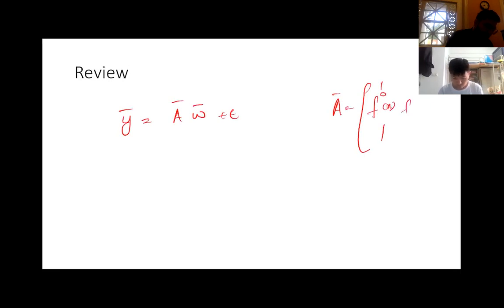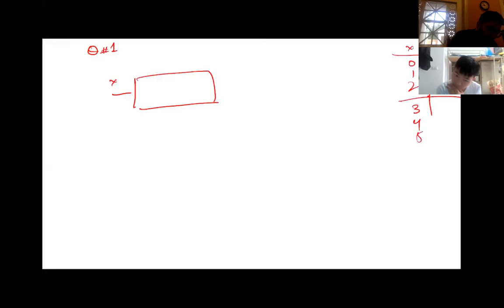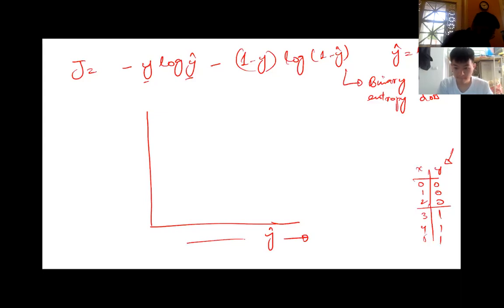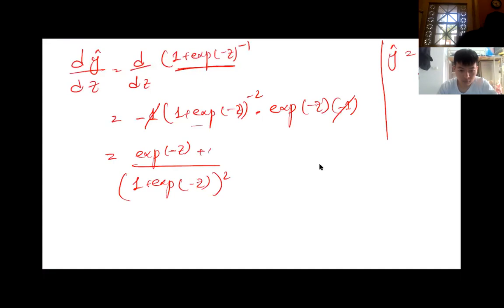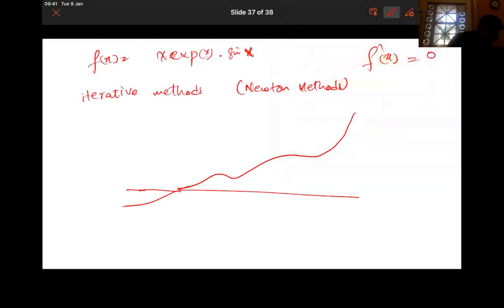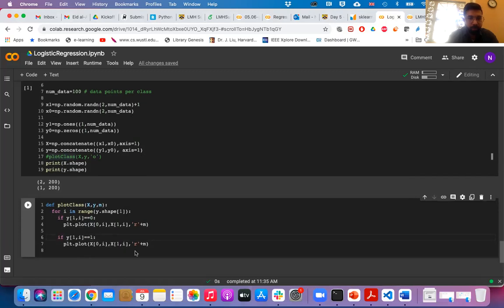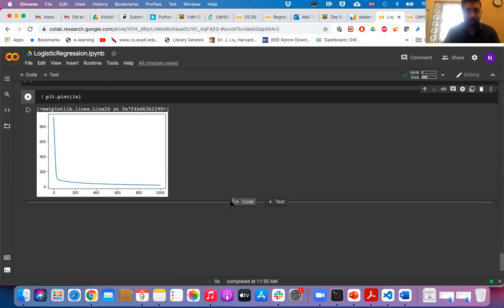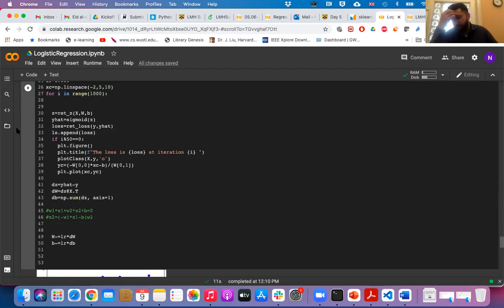LMH Summer School 2021 Artificial Intelligence and Machine Learning: Theory and Practice Lecture 5